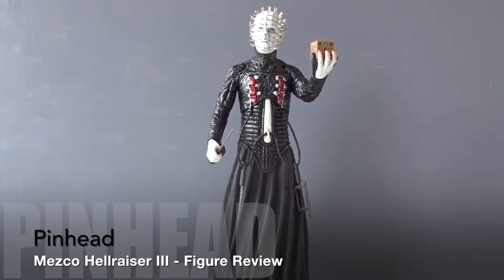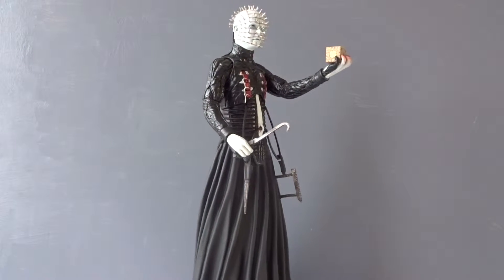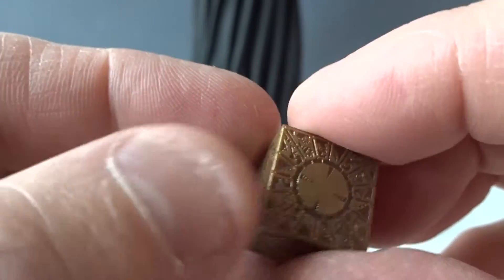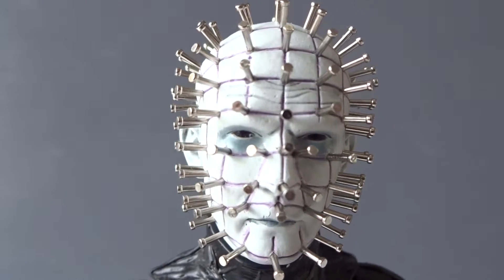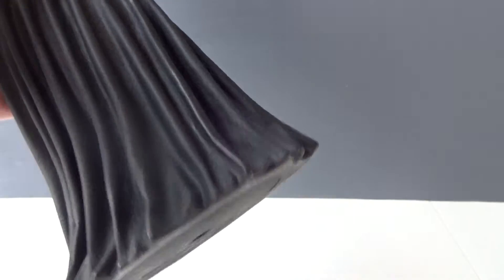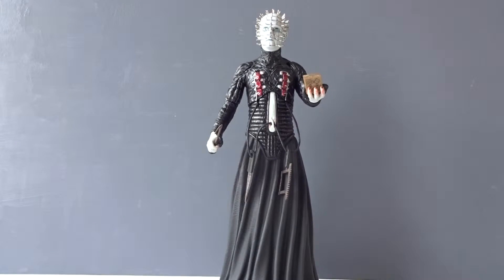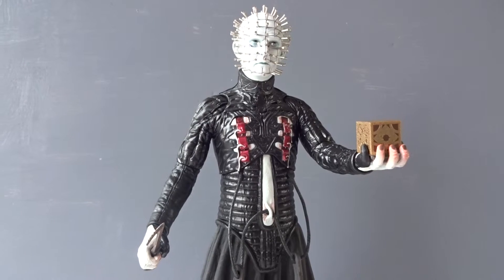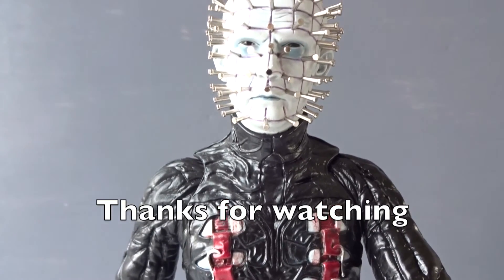Mezco Hellraiser III Pinhead - Figure Review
From Mezco Toyz comes this 12 inch version of Pinhead from Hellraiser III.

The figure fits with other one sixth scale figures and features accessories from the movie.

But the articulation is very limited and it is actually more a light statue than an action figure. So there are both pros and cons. Watch the review and see how it holds up..